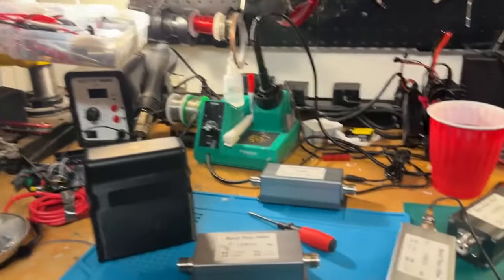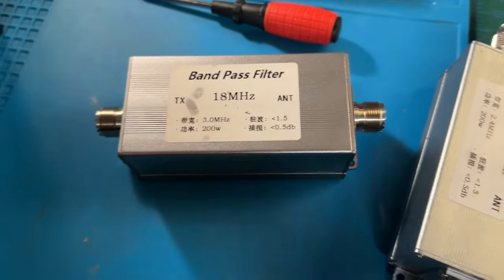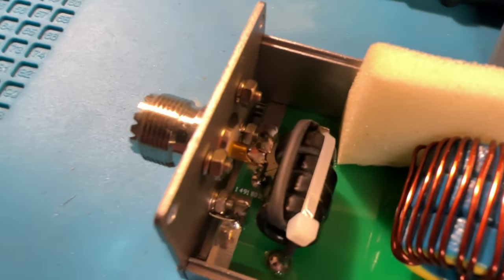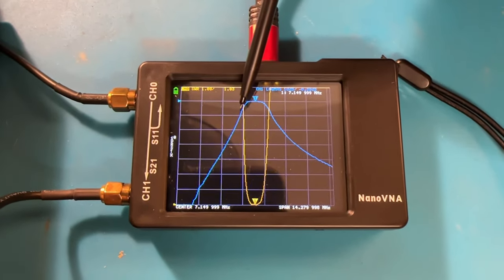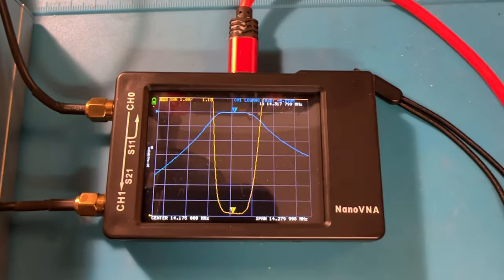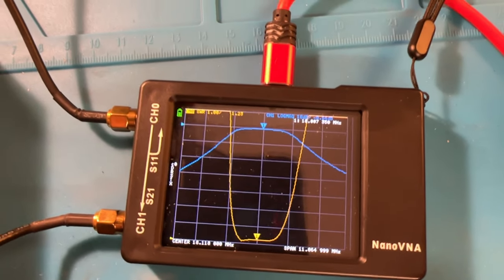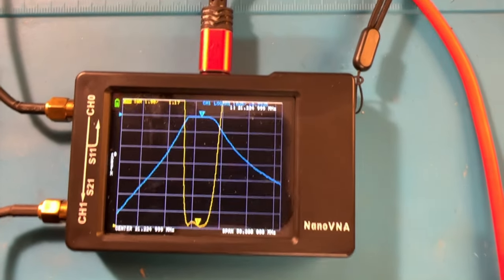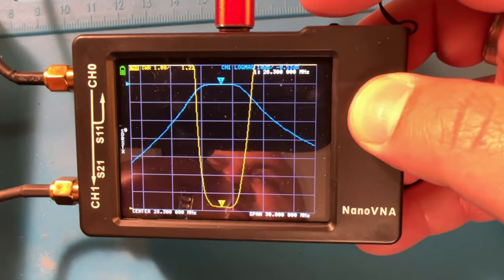Can These Cheap Ali Express Band Pass Filters Be Any Good??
We're Testing HF Band Pass Filters From Ali Express On The NanoVNA.  They're Very Inexpensive But How Good Can They Be?

★Links chosen at random.  There are many different "sellers" so you may want to look around a little bit before purchasing.  There are also other bands available.  I assume no responsibility.

(or you can order from Gigaparts)